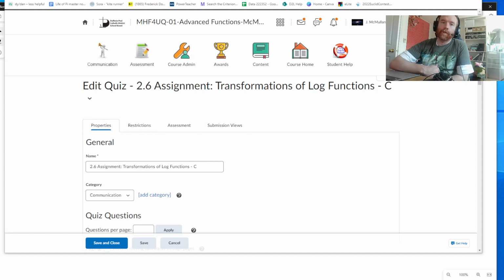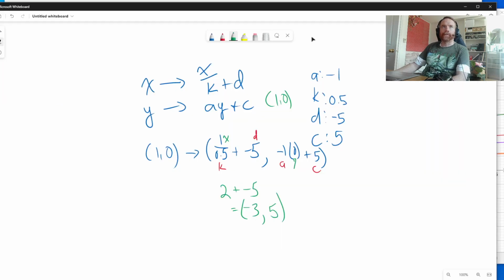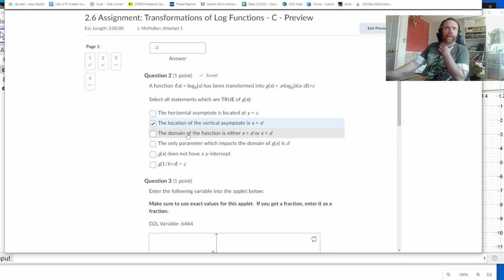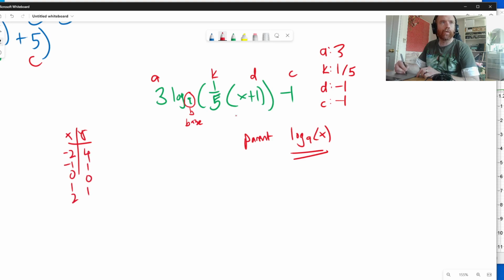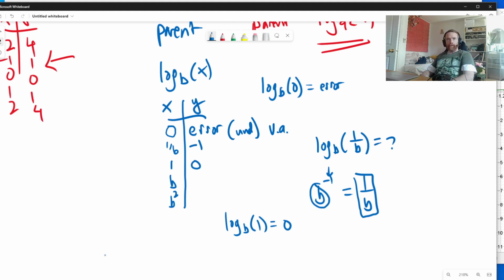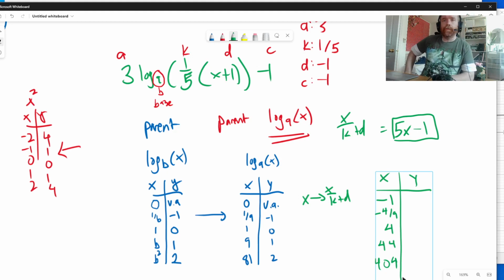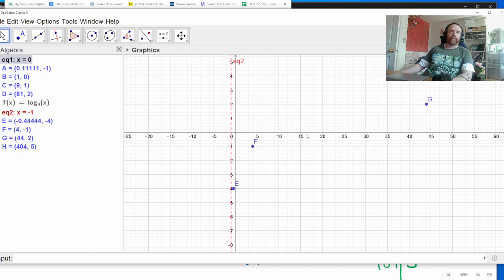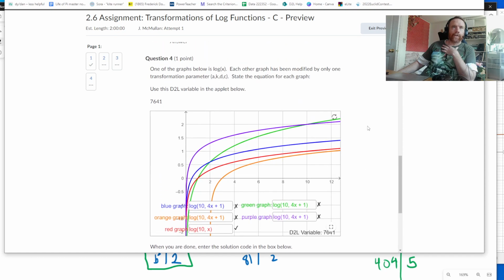2 6 Assignment Video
Solving questions involving transformations and logarithms.